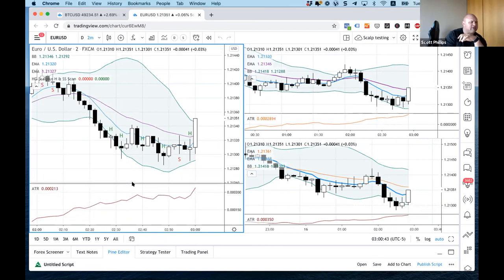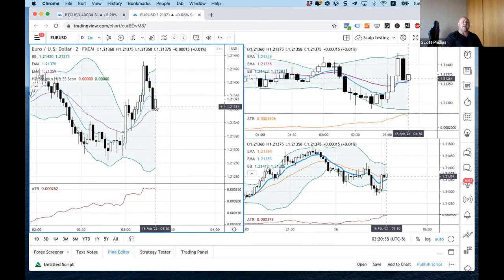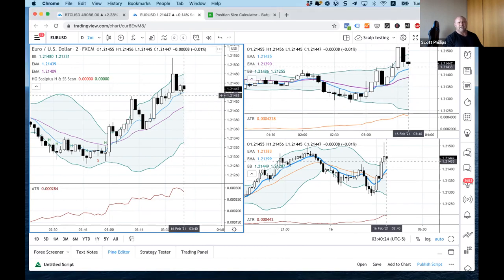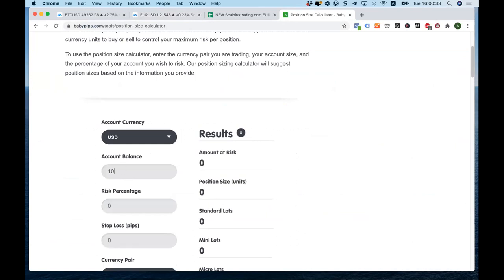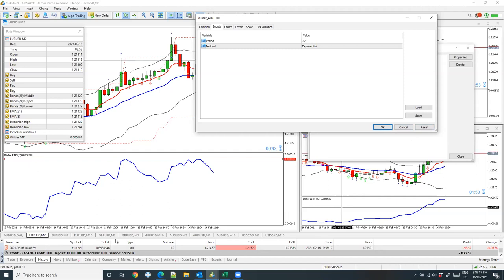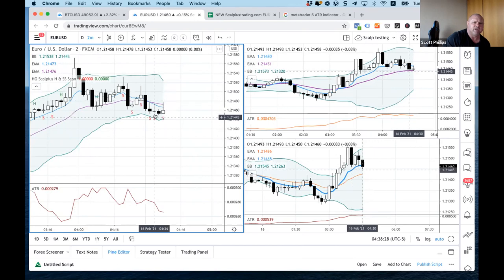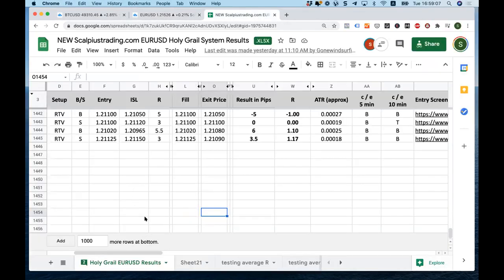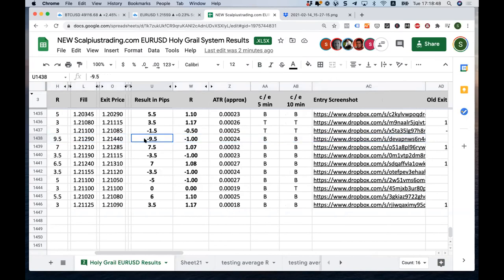February 16, 2021 Live Trading Call